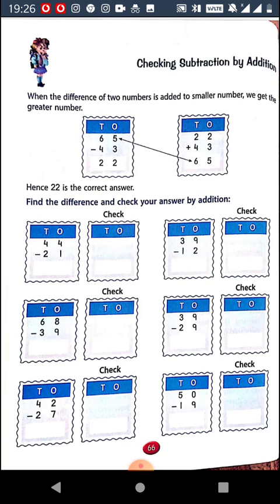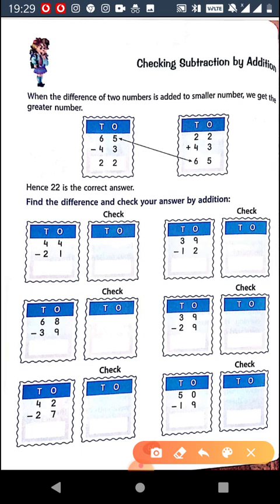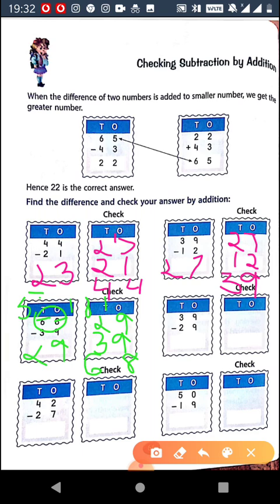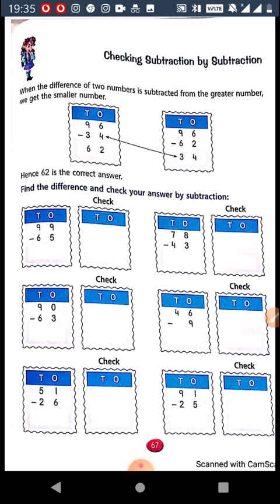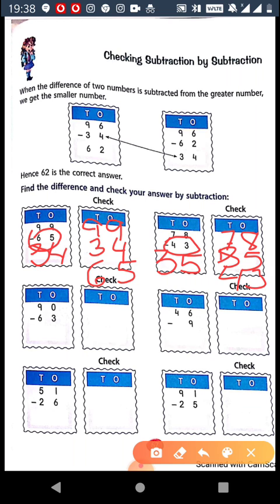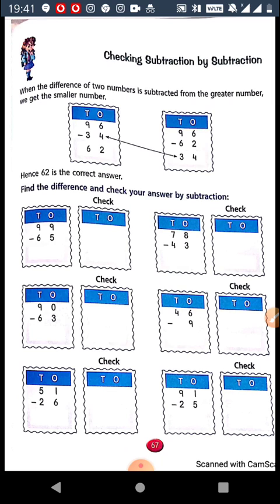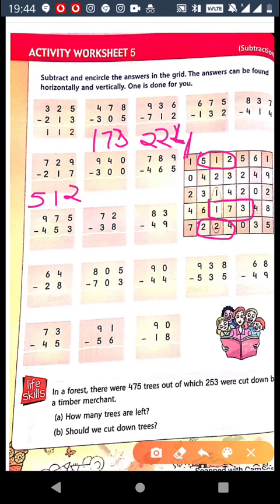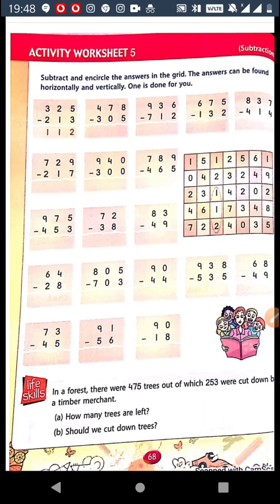Class II MATHS 18- 04- 2020 by Ranjana Dhar